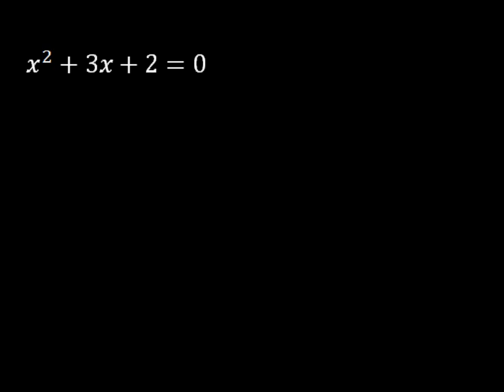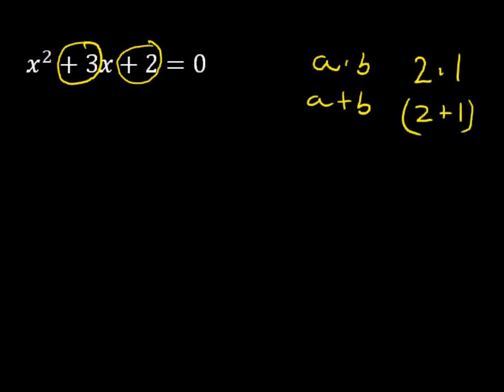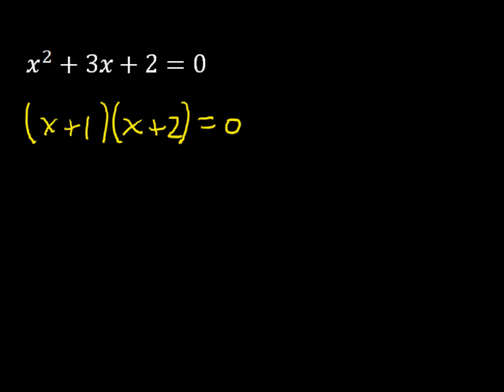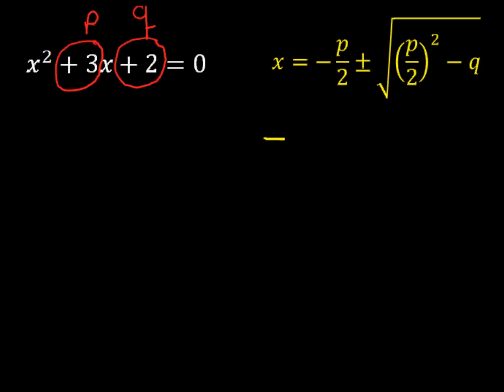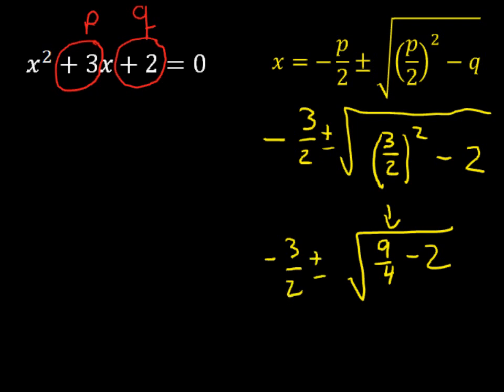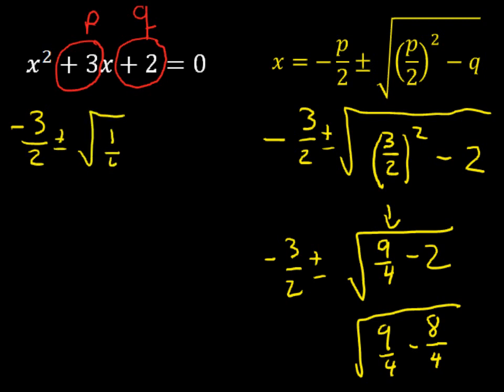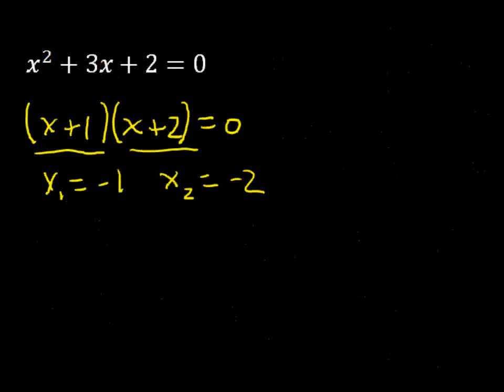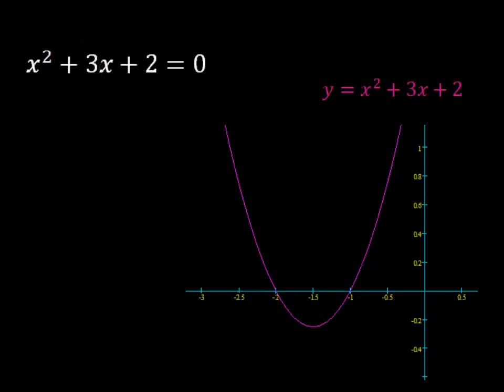Andragradsekvationer-funktioner del3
Andragradsekvationer del 3